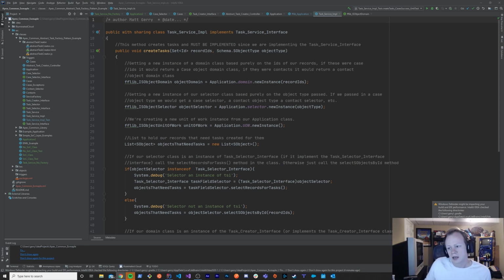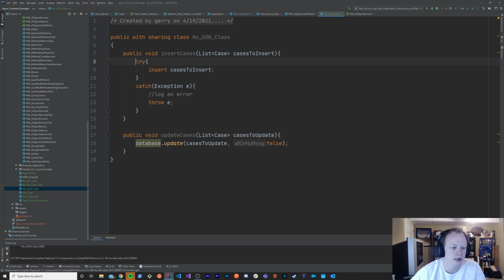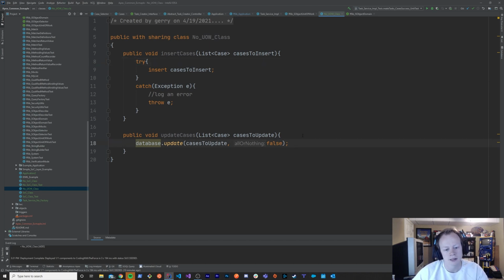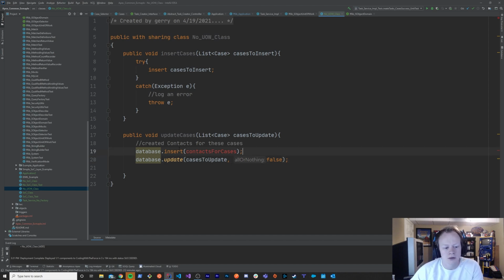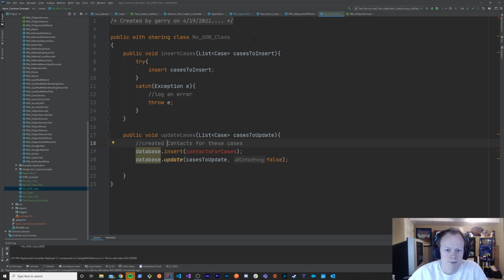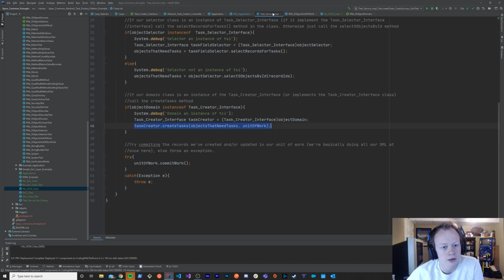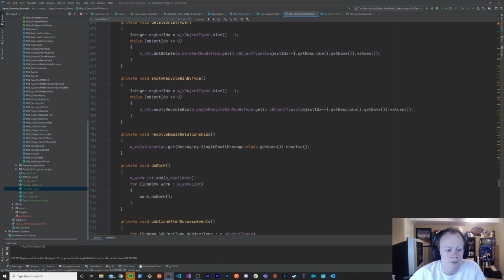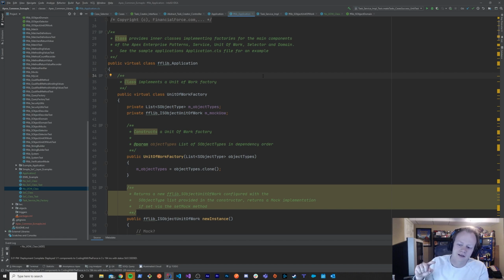Salesforce SoC and Apex Common Tutorial Series: Ep 5 - The Unit of Work Pattern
In this fifth episode of this tutorial series covering Separation of Concerns and the Apex Commons Library, I'm going to explain what the unit of work pattern is, why you would use it and how it fits into the apex common library and SoC.

Table of Contents:

0:00 - Intro
1:17 - Why use the Unit of Work Pattern?
5:27 - Unit of Work Pattern Examples
16:56 - Outro